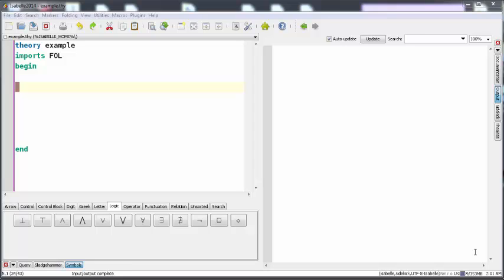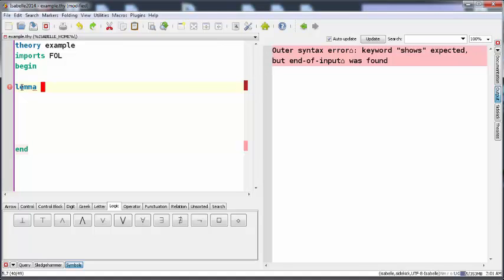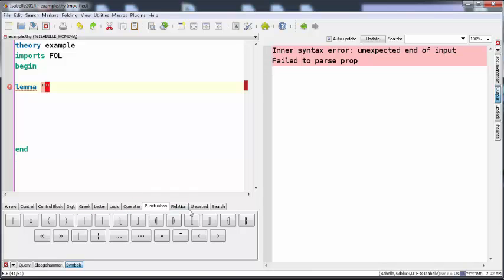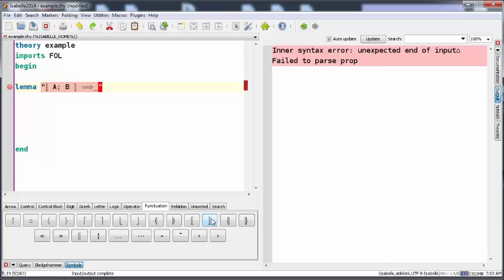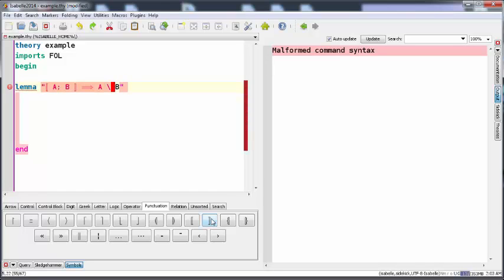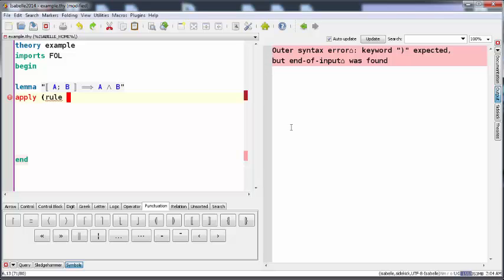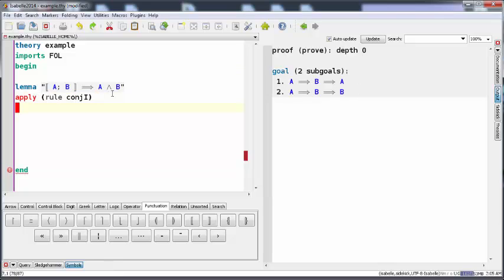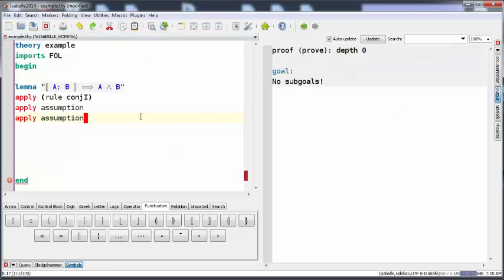3. Isabelle Proof Assistant - a simple proof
A simple proof in Isabelle Proof Assistant